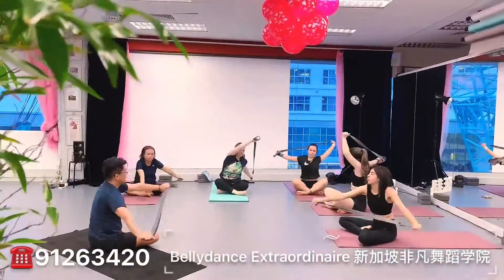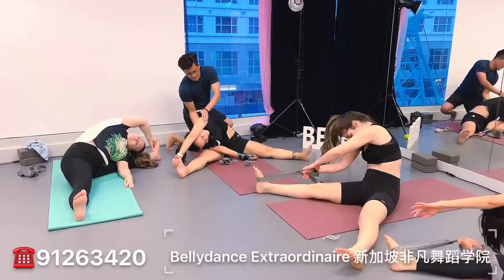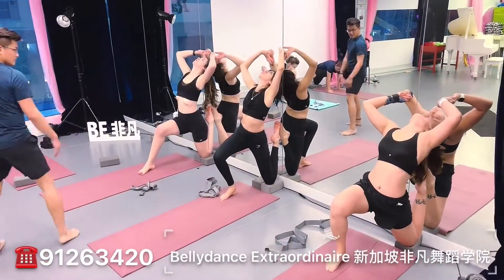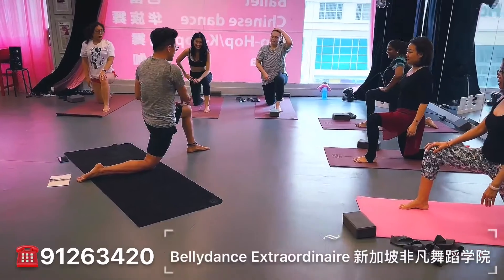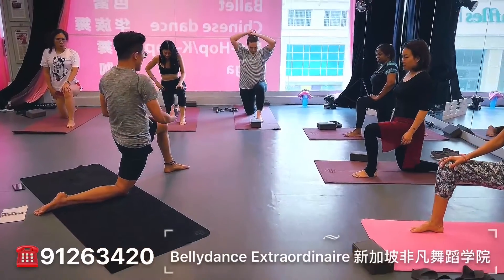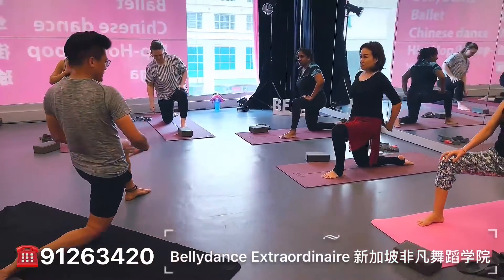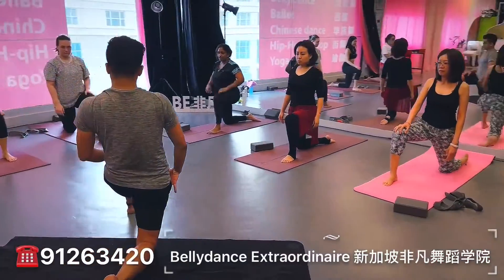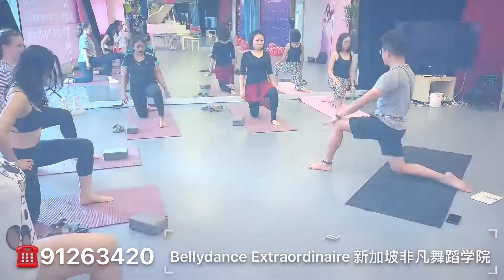Flexibility & Core Training @ Bellydance Extraordinaire - ☎️ 91263420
Our Flexibility & Core Training class helps participants train up their muscle & improve their bodies' flexibility and reach.

Particularly effective and useful for dancers to maximize their range of movements - allowing them to perform their choreographies effectively and with grace and confidence. At the same time, dancers get to learn how to protect and reduce muscle injury and fatigue.